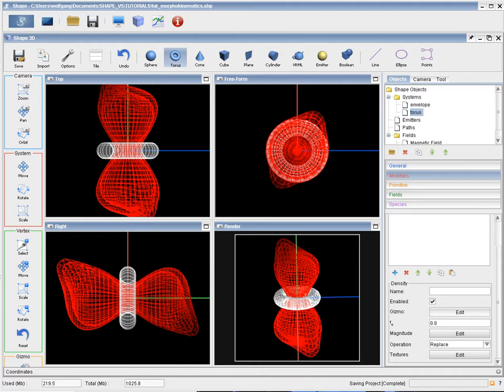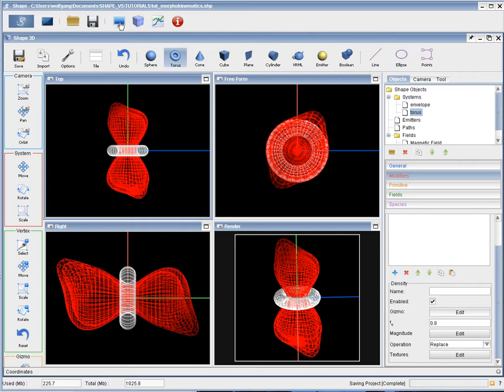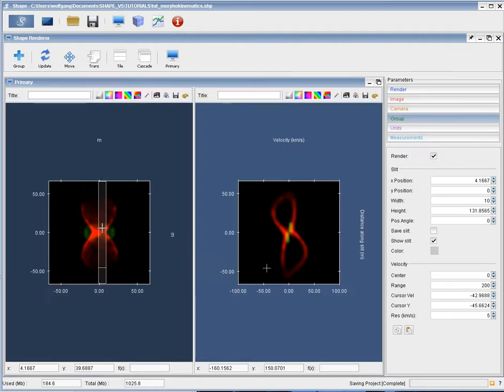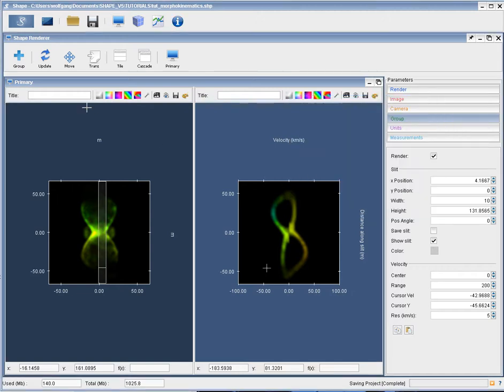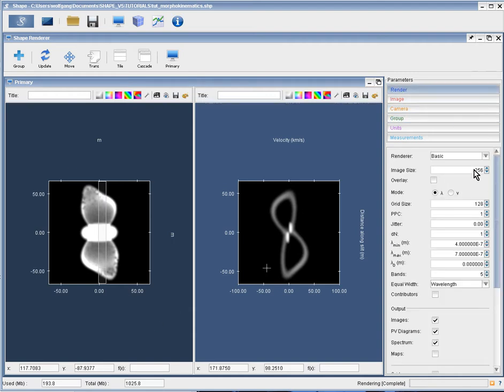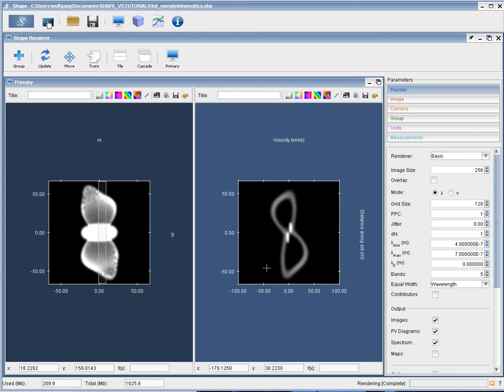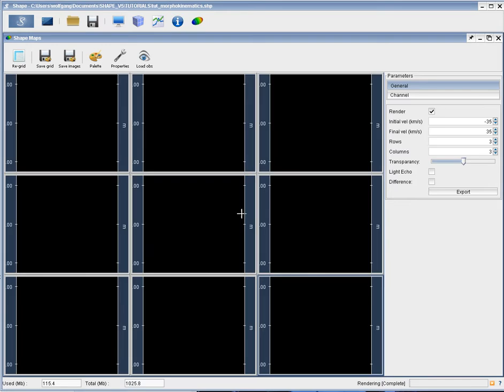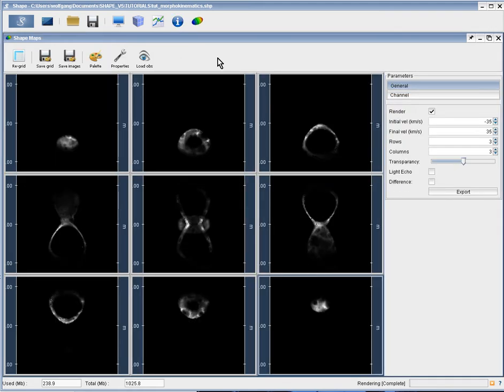Basic morpho-kinematic modeling in Shape.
Morpho-kinematic modeling was the original design goal for Shape. Although its capabilities now go beyond morpho-kinematics, it remains as one of its cornerstones and main applications. In this video the production of images, position-velocity diagrams and channels maps is demonstrated.